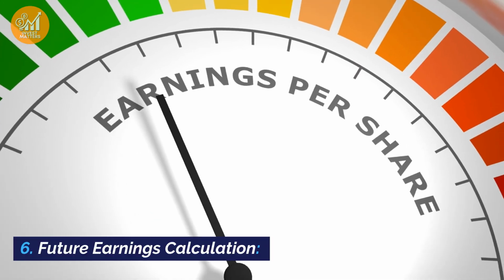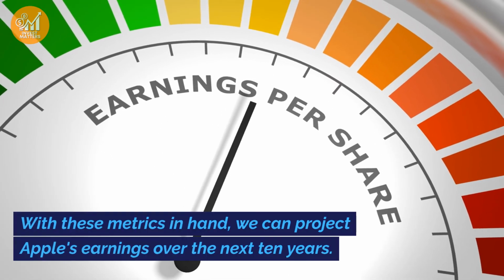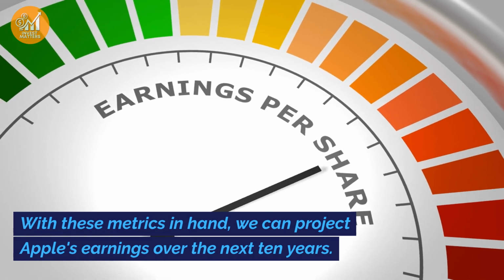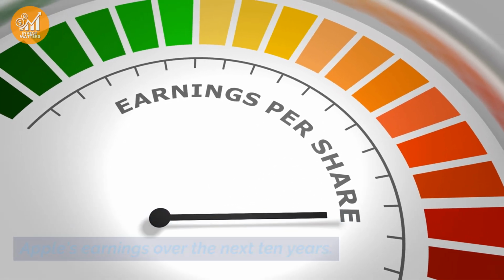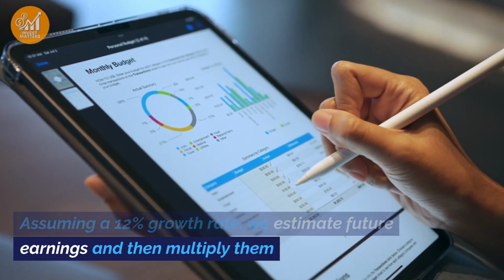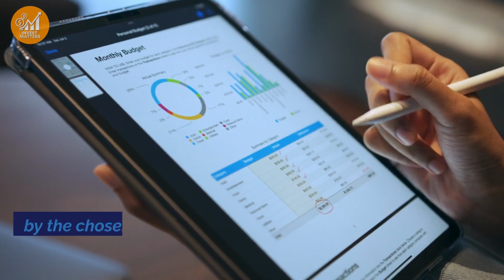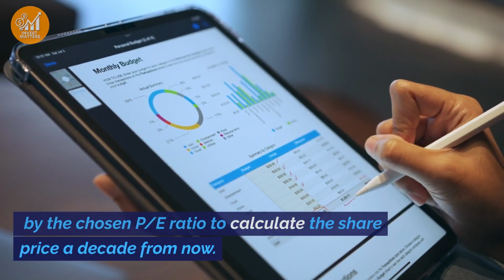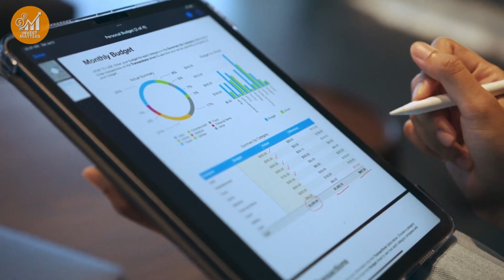AmazonMyAmazonGuy: Choosing the Right Business Model for Success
In this video, we're diving deep into the realm of Amazon FBA, wholesale, and online arbitrage. Learn how to kickstart and grow your Amazon business this year.
💼 Engage in Amazon: We'll guide you through the process of engaging in Amazon as a seller, sharing insights and tips.
💰 How to Start Your Own Amazon Business: Discover the step-by-step process of launching your own Amazon venture, whether you're a newbie or a seasoned seller.
📦 Amazon FBA (Fulfillment by Amazon): Uncover the power of FBA and how it can streamline your e-commerce operations.
🛒 Amazon FBA Wholesale: Explore the wholesale aspect of Amazon FBA and its potential for growth.
💻 Online Arbitrage on Amazon: Learn the art of online arbitrage, a technique to find and sell products profitably on Amazon.
📈 Scaling Amazon: Understand the strategies for scaling your Amazon business to reach new heights in 2023.
🚫 Amazon FBA Mistakes: Avoid common pitfalls and mistakes made by Amazon sellers to ensure a smooth journey.
💡 How to Make Money Online: Embrace the world of online entrepreneurship and discover multiple ways to make money.
🌟 Amazon FBA 2023: Stay updated with the latest trends and techniques to excel in Amazon FBA this year.
💼 Sell on Amazon in 2023: Learn how to establish a successful Amazon selling business in 2023.
🌐 Amazon Dropshipping: Explore the dropshipping model on Amazon and its possibilities.
💡 How to Sell on Amazon Without GST: Understand the requirements and options for selling on Amazon without GST.
💪 How to Grow Your Amazon FBA Business: Get insights into strategies for expanding your Amazon FBA business and increasing your earnings.